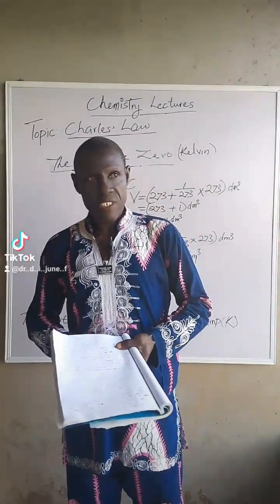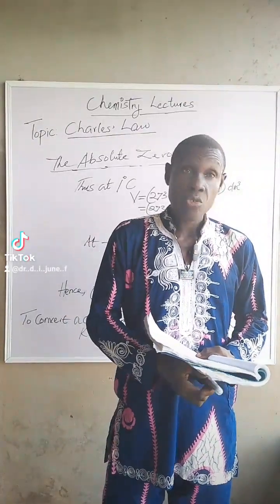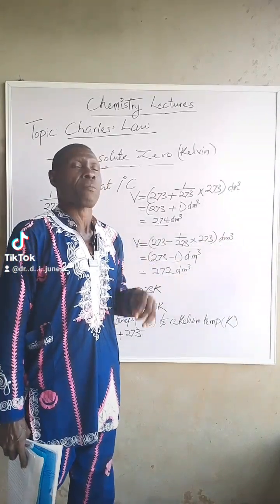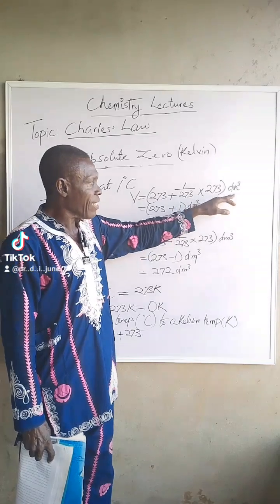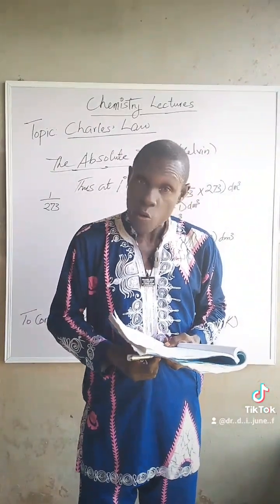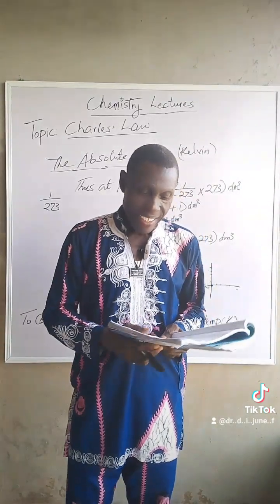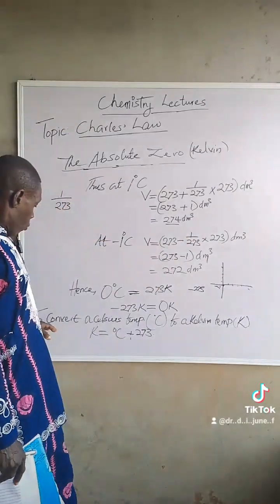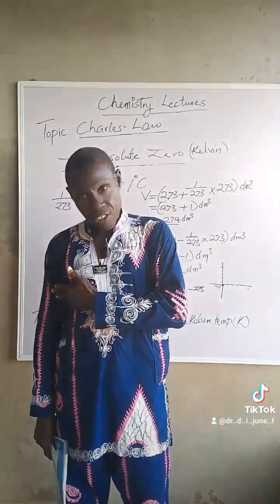Charles' Law (The Absolute Zero)